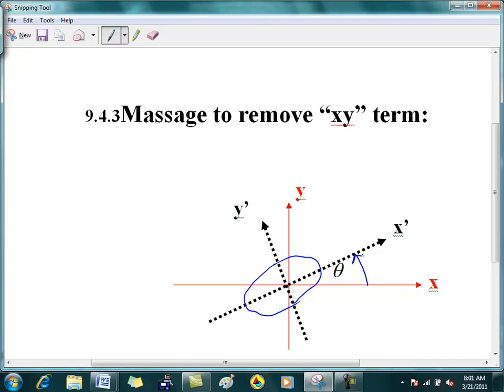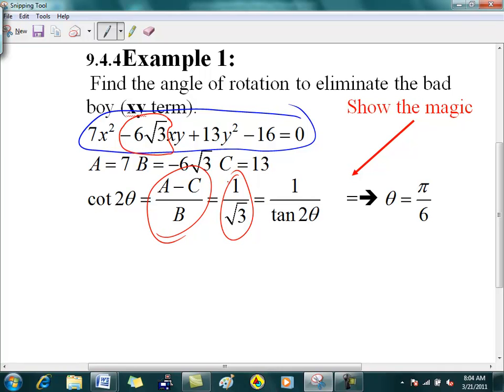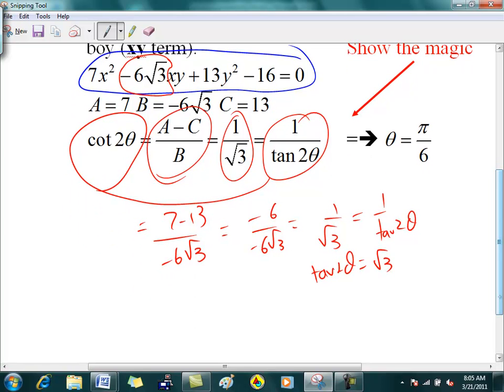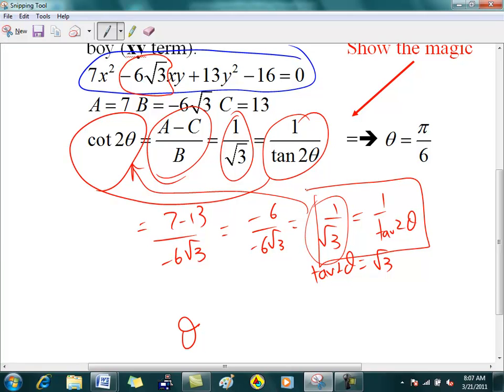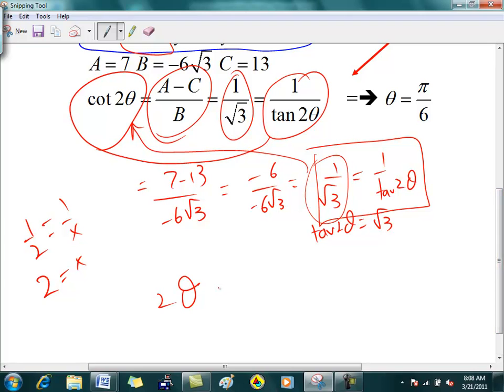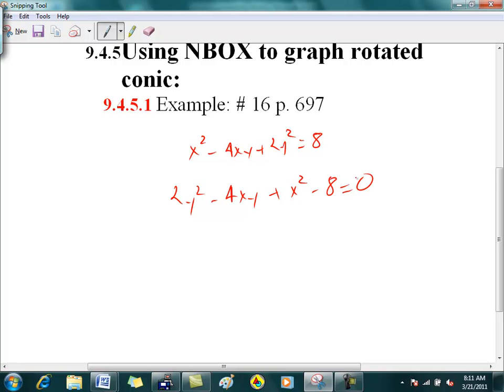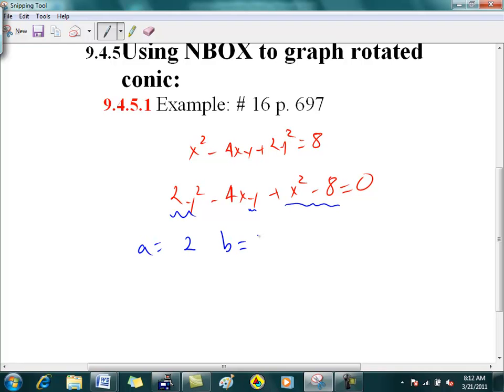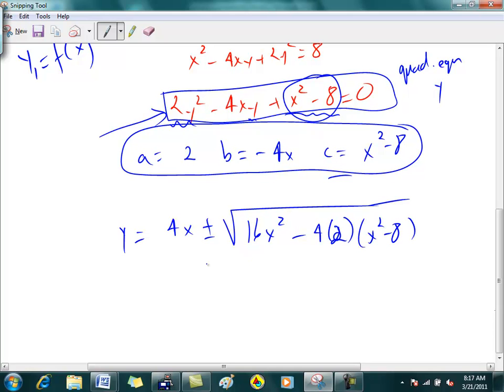9.4 part 3 of 4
rotated conics + quadratic systems